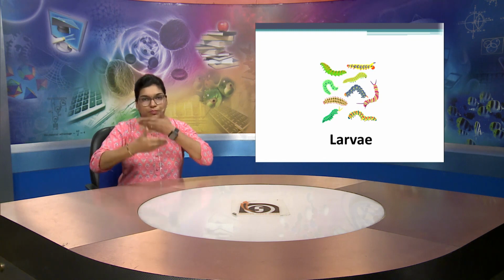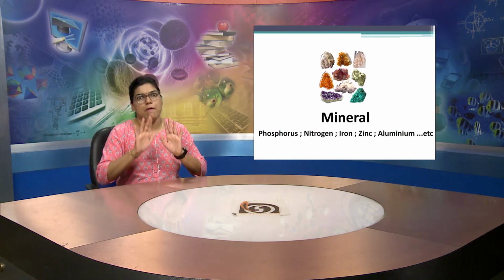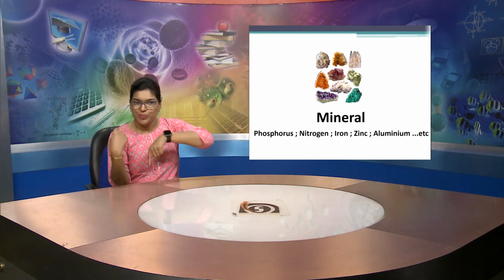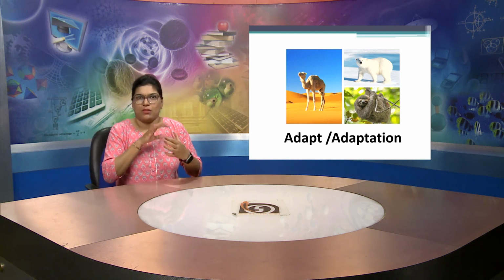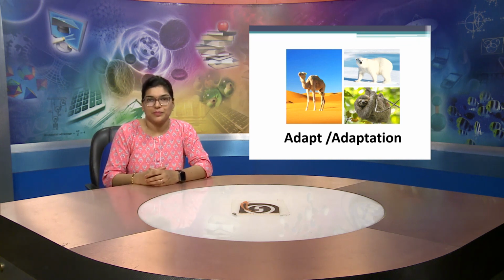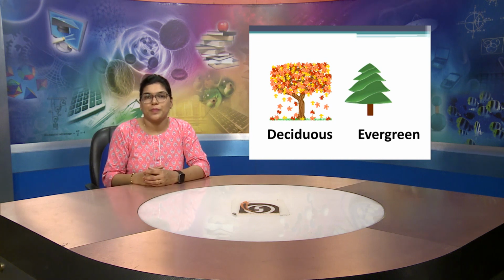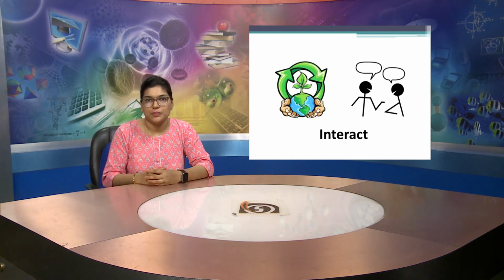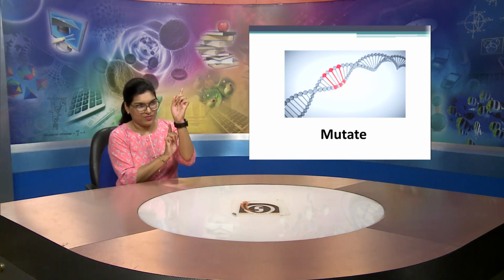2 May 2023(1)